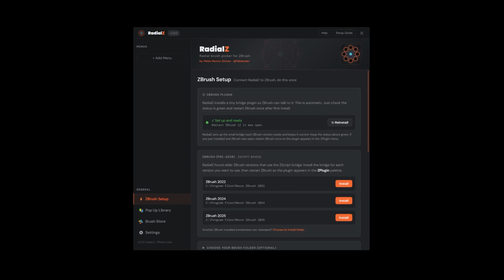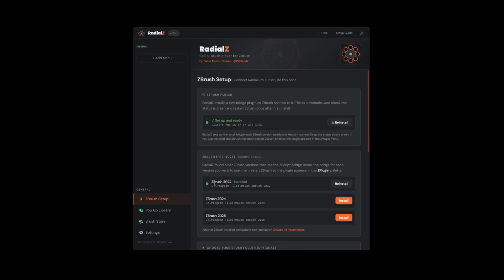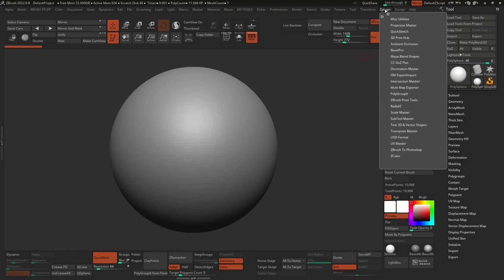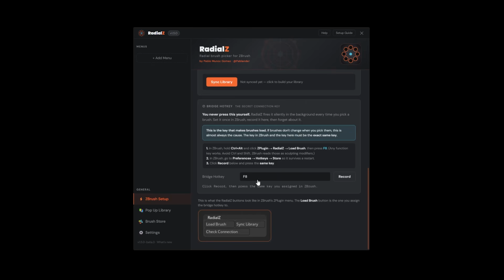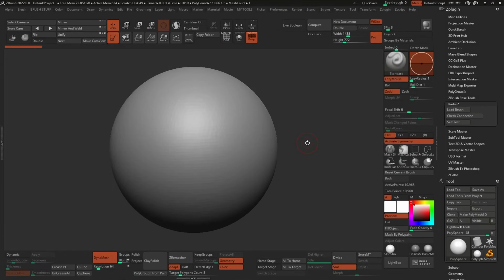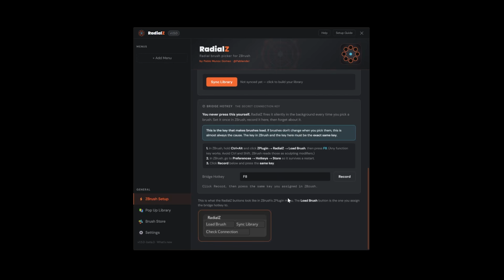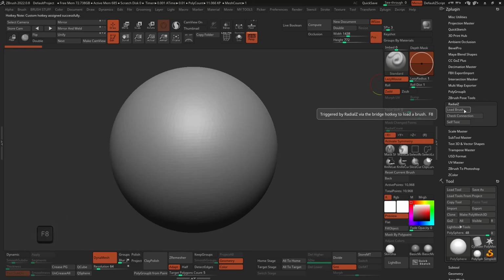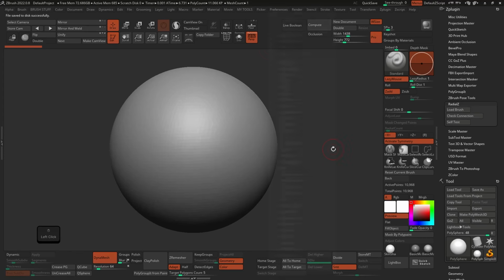Setup For Zbrush 2022 To 2025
This video shows how to set up RadialZ for ZBrush versions 2022 through 2025 in about 8 minutes. You will see how to install the bridge plugin, set matching hotkeys in both applications, store your preferences, and sync your brush library.

Next video: how to sync your library from a custom folder.